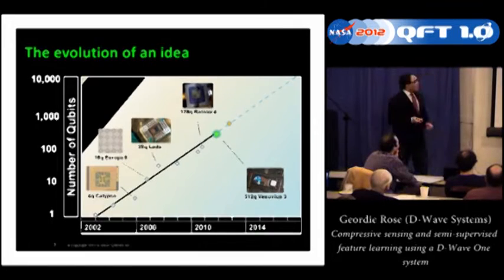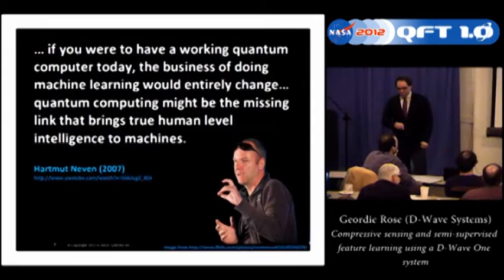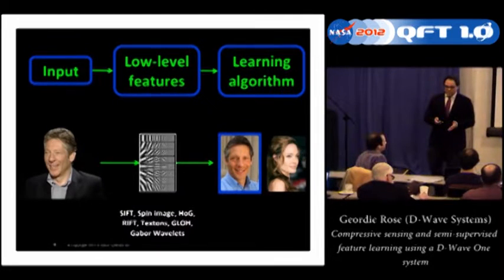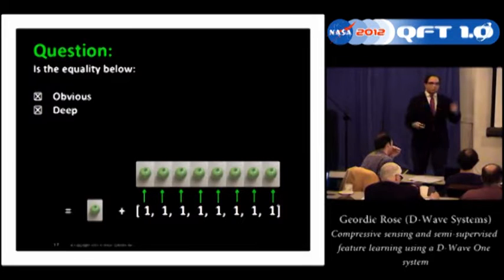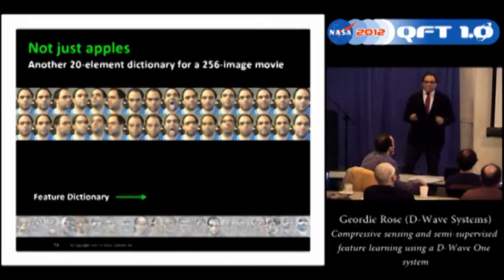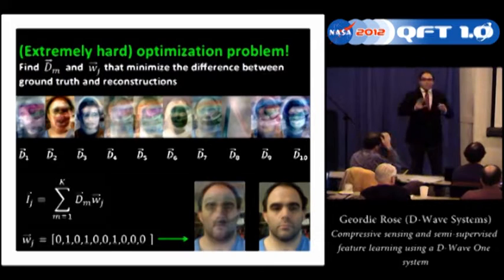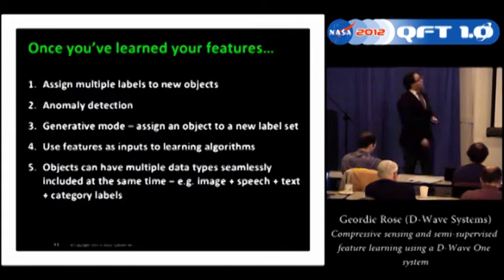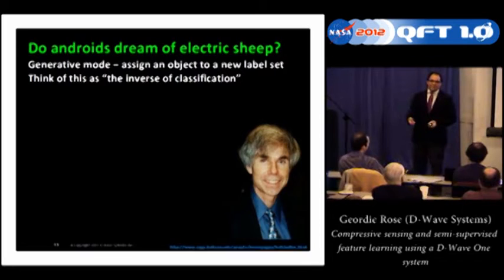Geordie Rose (D-Wave Systems) [Jan 2012, NASA QFTC] Compressive sensing and semi-supervised...